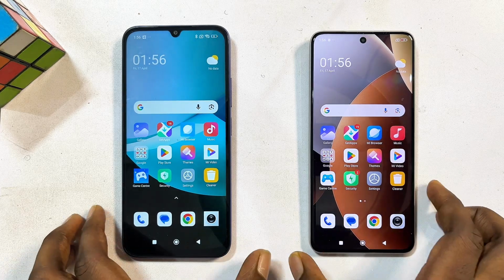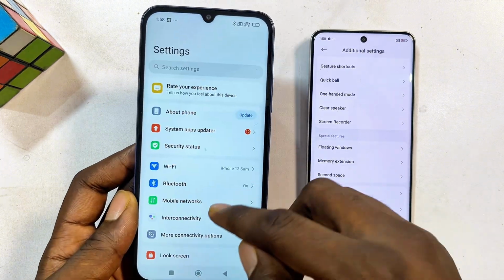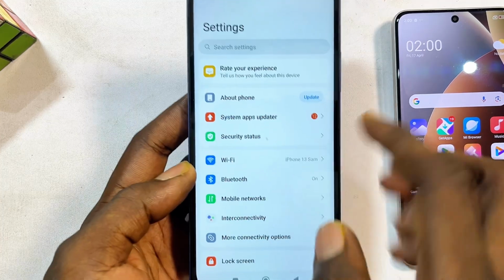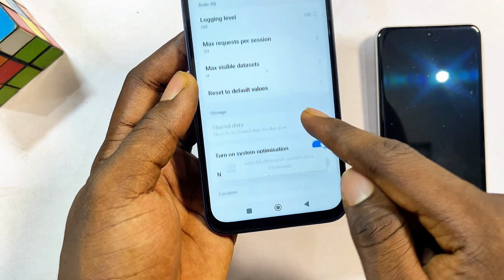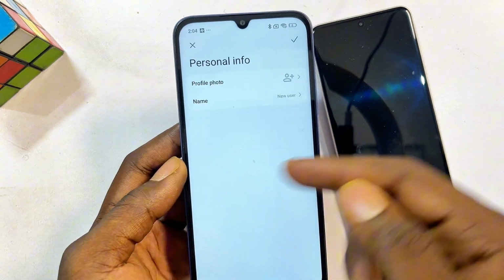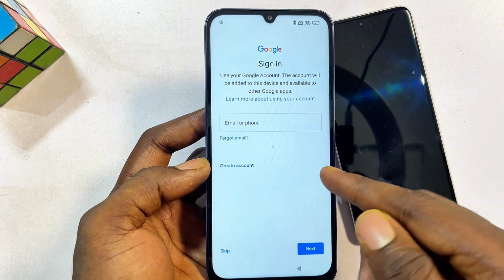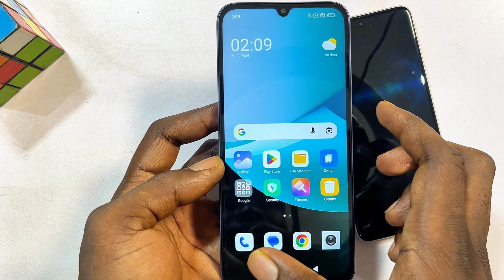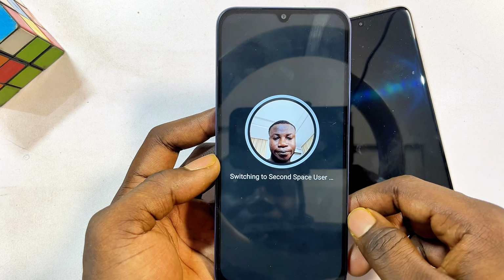Second Space Not Showing/Missing on Redmi - How to Use Second Space on Xiaomi Redmi Phone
In this video, I’ll show you how to fix the issue of Second Space not showing or missing on your Xiaomi Redmi phone and guide you step by step on how to enable and use Second Space even if the feature is not available in your settings. If you’ve been searching for how to enable Second Space on Redmi, create dual space on Xiaomi, or use two separate spaces with different apps and data, this tutorial will walk you through everything you need.

I’ll explain how to turn on Second Space on any Redmi phone, how to set it up properly, and how to switch between spaces easily. Whether your Redmi device doesn’t have Second Space built-in or the option is missing, you’ll learn a simple workaround to activate and use it without stress. By the end of this video, you’ll be able to create a second space on your Xiaomi Redmi mobile, manage separate apps and files, and enjoy a dual-user experience on your phone.